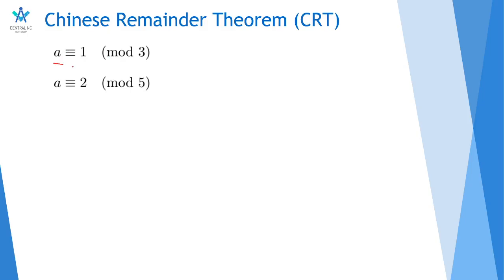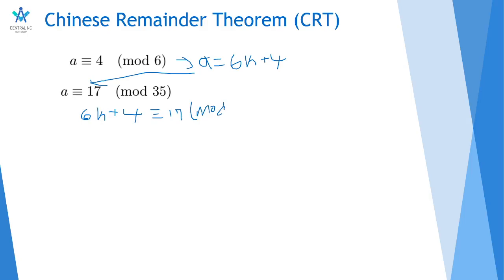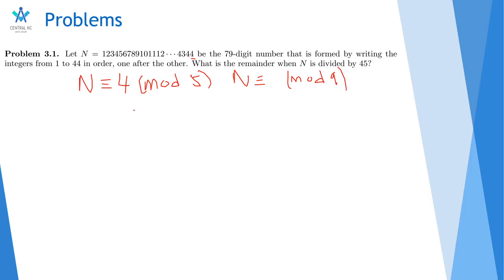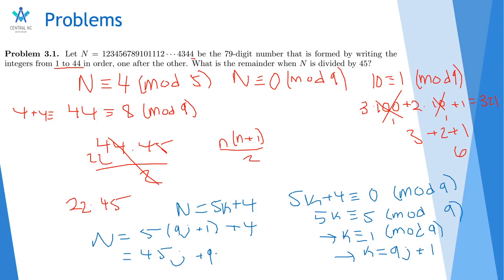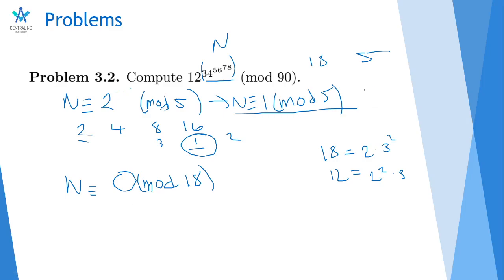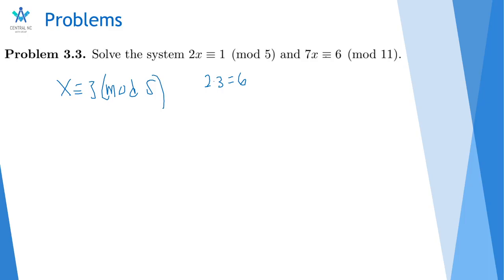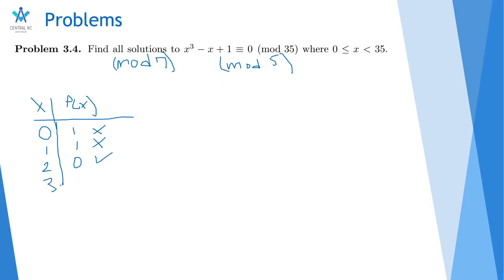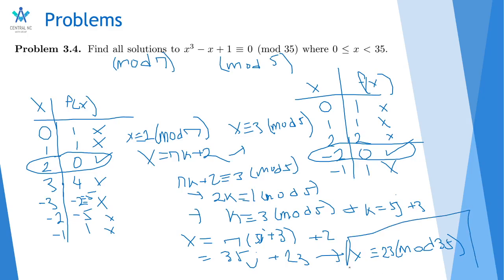Modular Arithmetic Lecture (3/3): Chinese Remainder Theorem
A continuation of an introduction to modular arithmetic.

The Cyclic National Math Group is a student-led organization that was created to teach and enhance the academic and competitive math knowledge of middle-high school students.